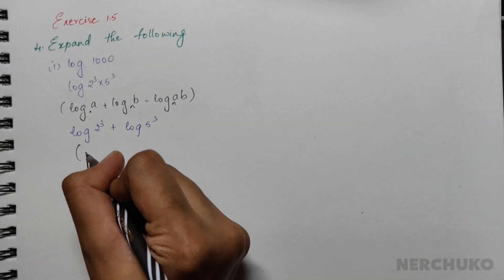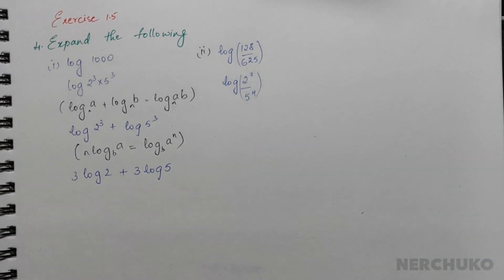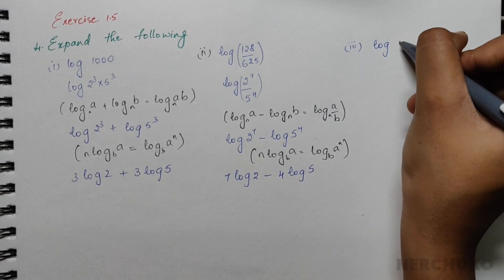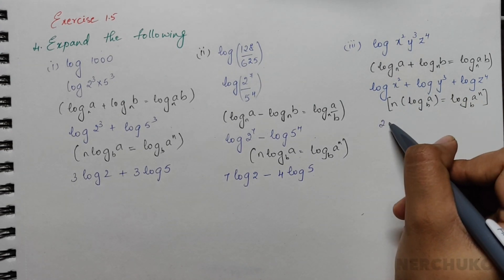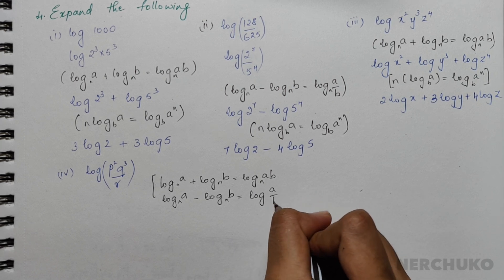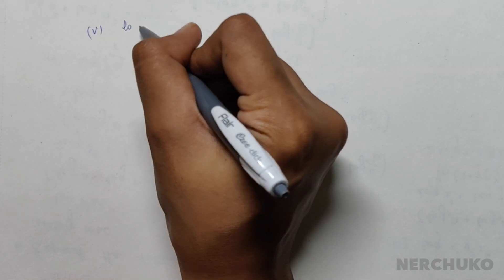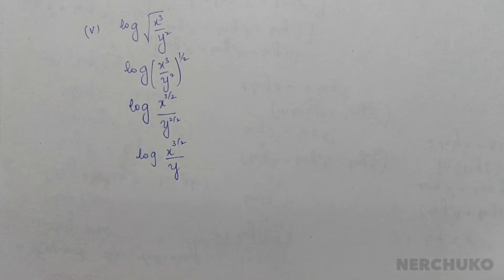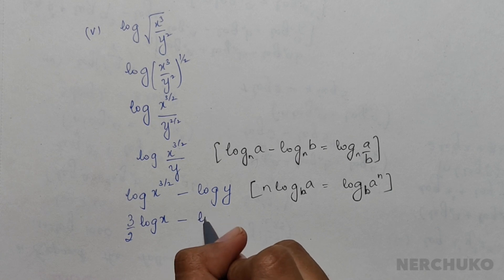Expand the following logarithms- Class 10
4. Expand the following
(i) log 1000
(ii) log 128/625
(iii) log x^2y^3Z^4
(iv) log p^2q^3/(z^4)
(v)  log √x^3/y^2